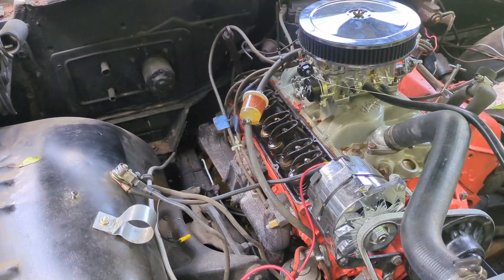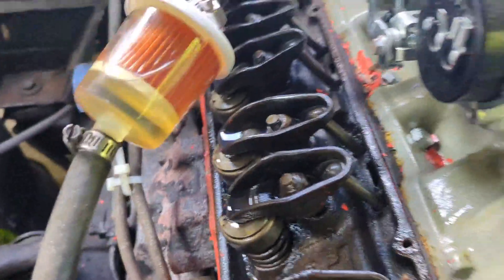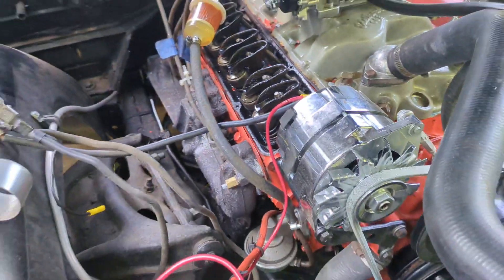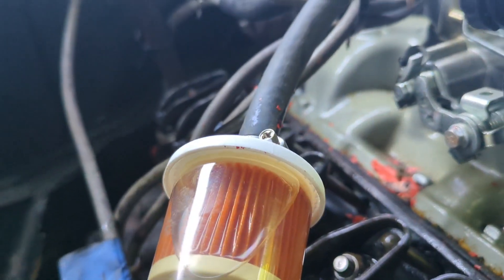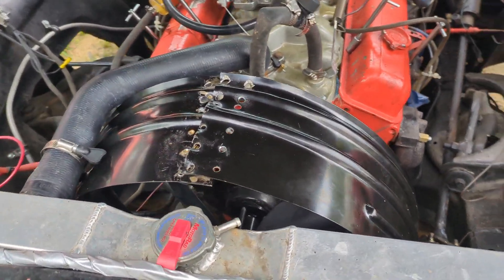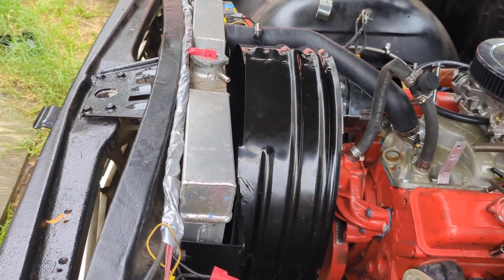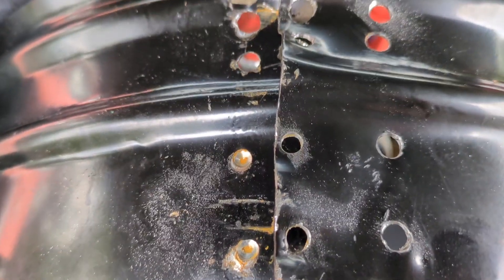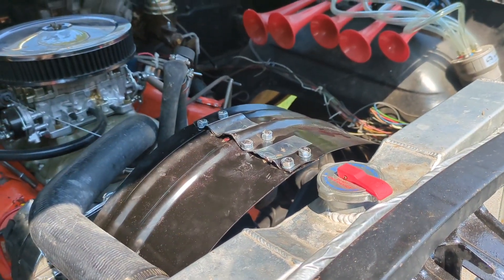Cleaning up a couple minor things on the 60 Biscayne